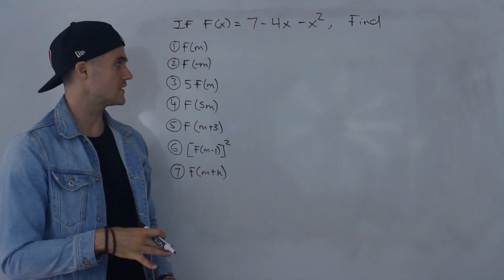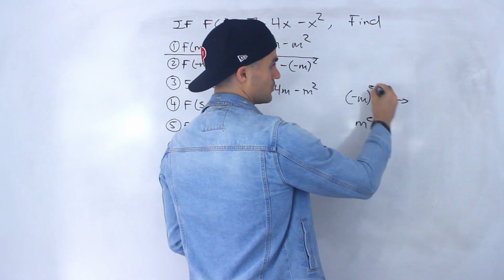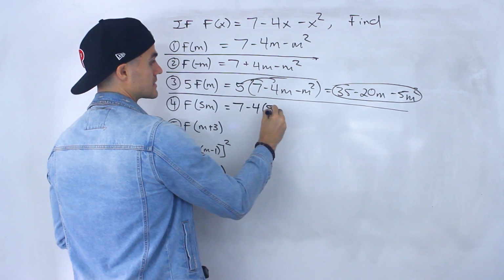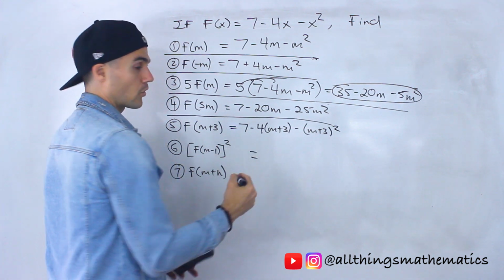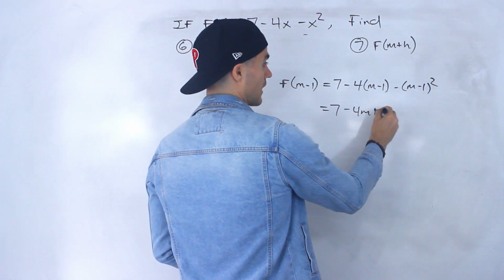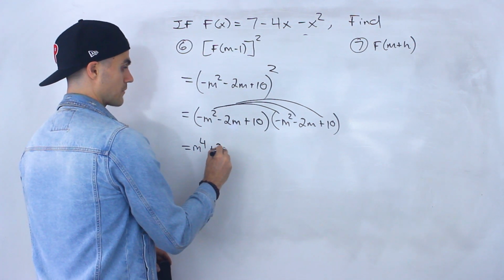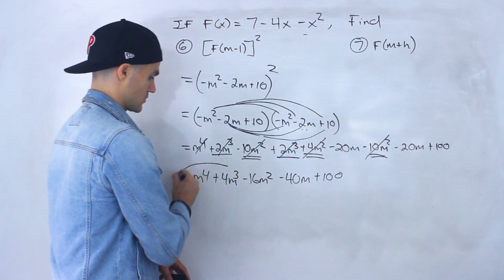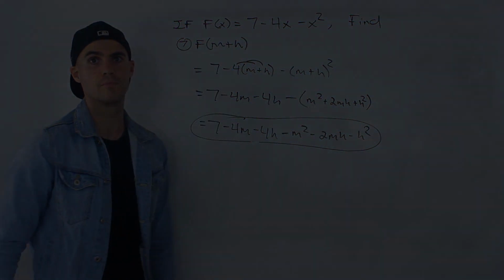MCR3U (Grade 11 Functions) - Function Notation Practice